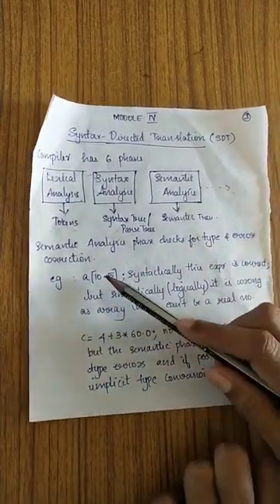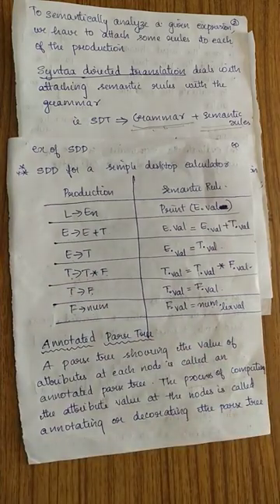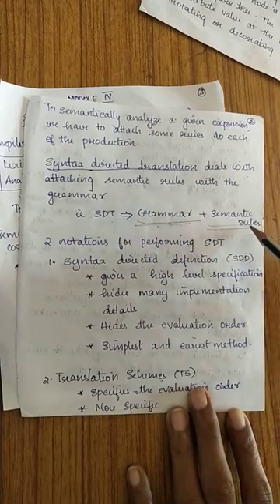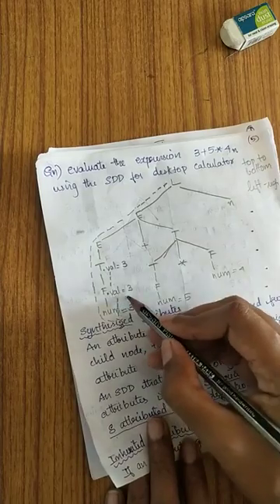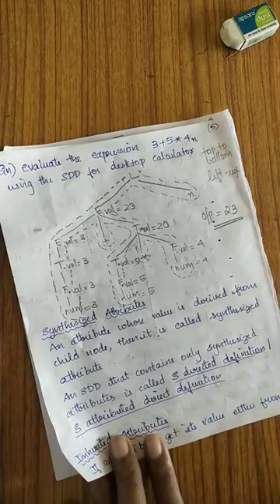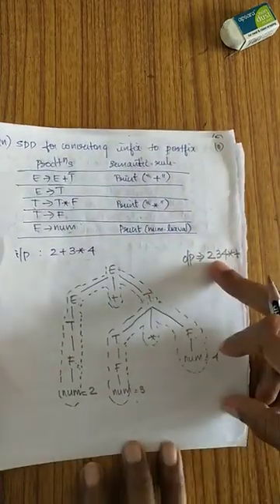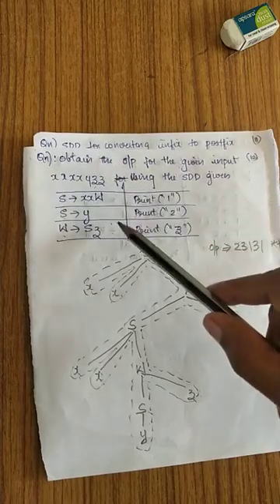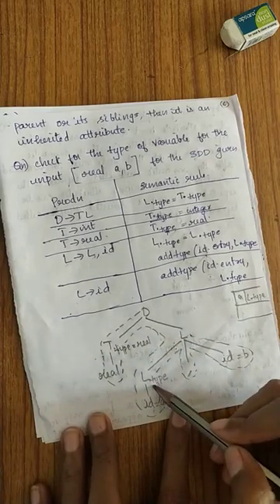Syntax Directed Translation part2